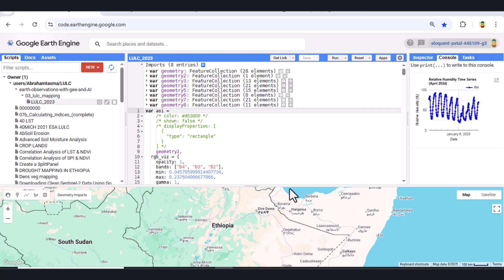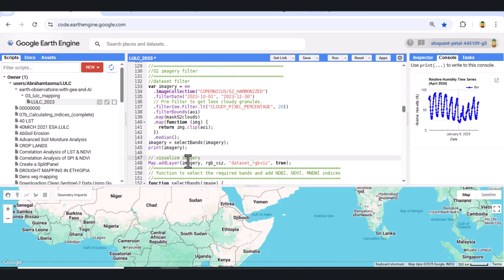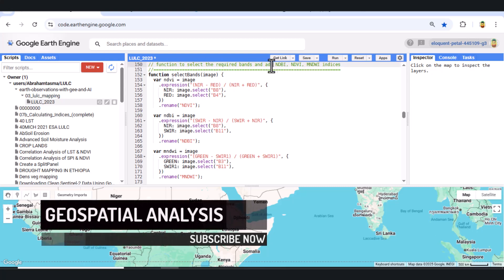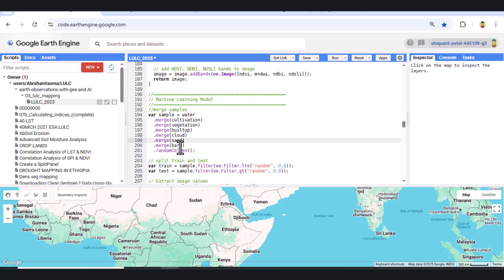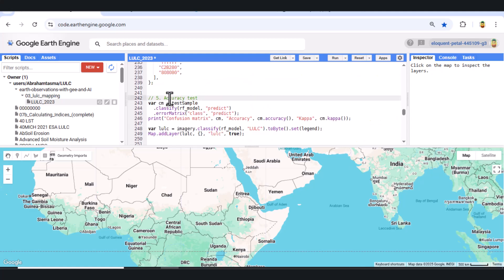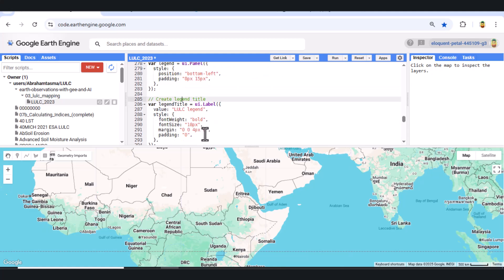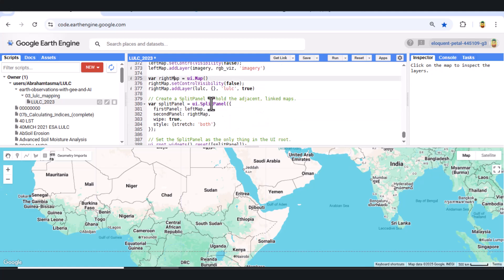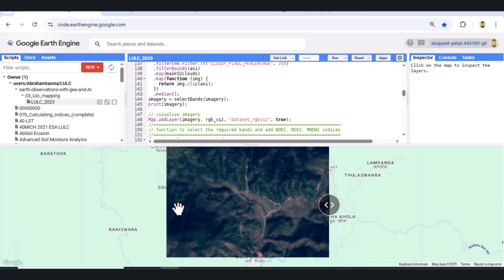🌍 Advanced New 2025 GEE || Land Use Land Cover Mapping with Random Forest | Google Earth Engine .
Unlock the power of Google Earth Engine and Random Forest Classification for accurate Land Use and Land Cover (LULC) mapping using Sentinel-2 imagery!

In this full step-by-step tutorial, you'll learn how to:
✅ Define training data for multiple land cover types
✅ Calculate indices like NDVI, MNDWI, and NDBI
✅ Train and test a Random Forest classifier
✅ Create beautiful maps and accuracy reports
✅ Export your LULC map to Google Drive
✅ Visualize results with a swipe comparison UI

🚀 Tools Used:
Google Earth Engine
Sentinel-2 SR data
Random Forest Classifier
📈 Perfect for:
Remote Sensing Analysts
GIS Professionals
Environmental Researchers
Urban Planners
Students and Educators